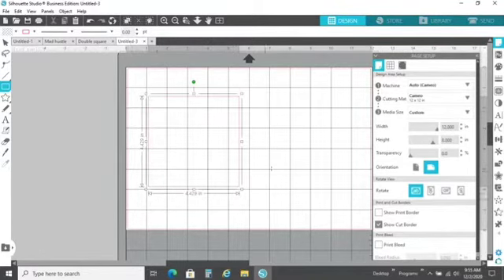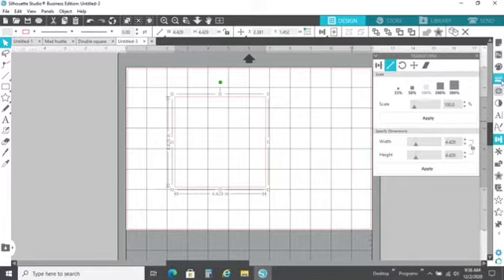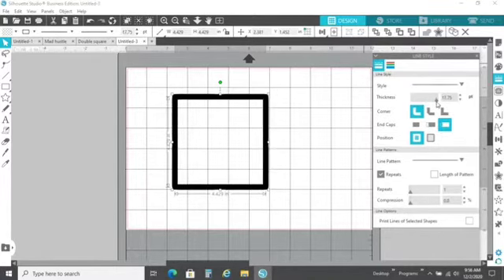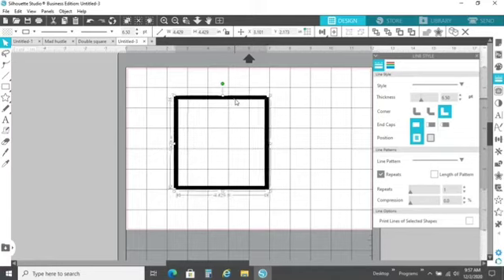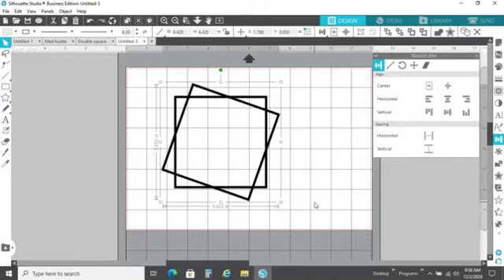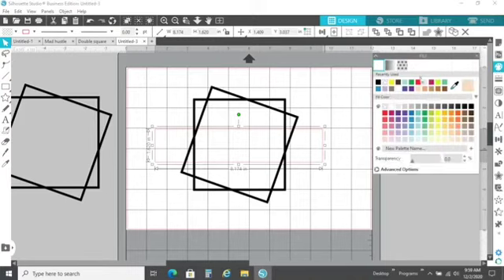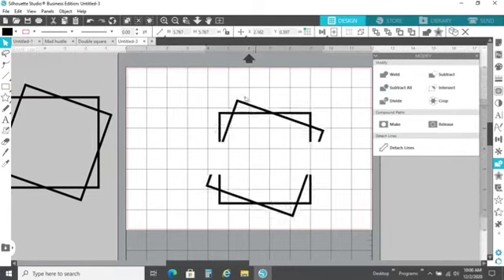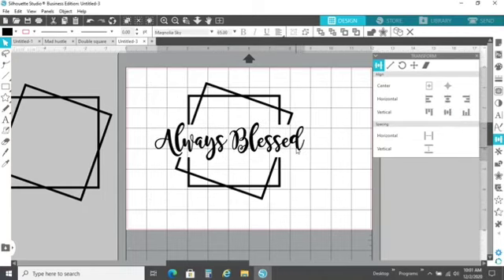How I do a double square frame in Silhouette